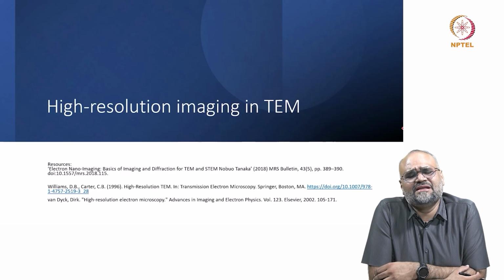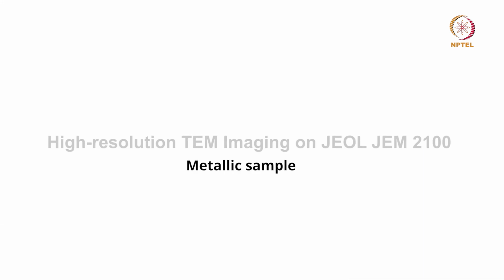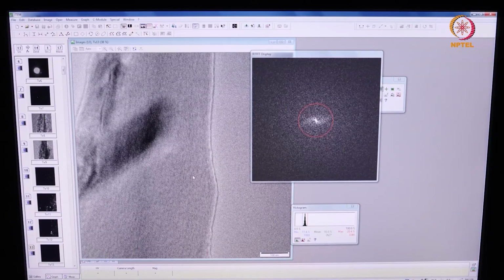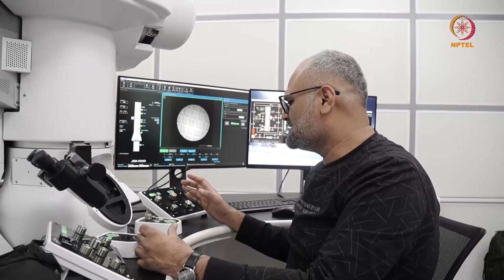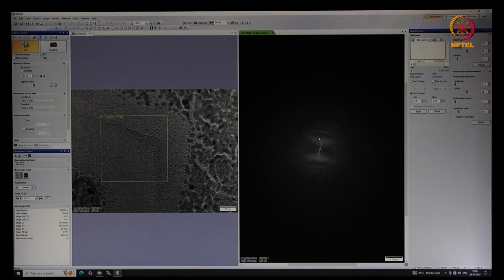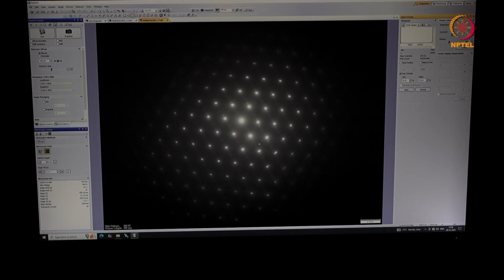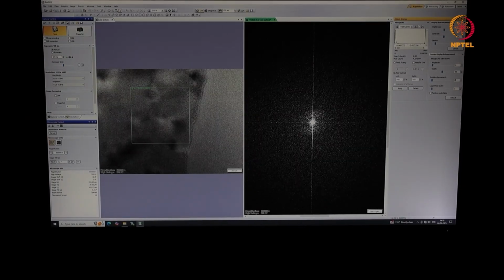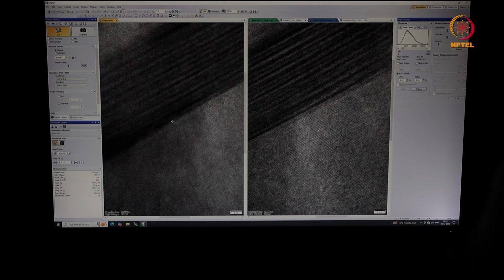26. HREM - Demonstration on microscope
HREM - Demonstration on microscope